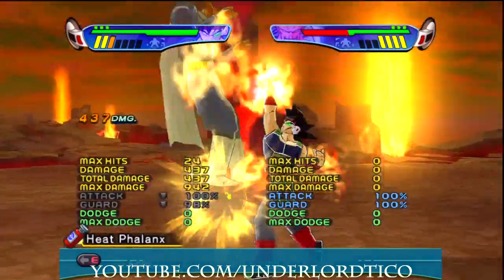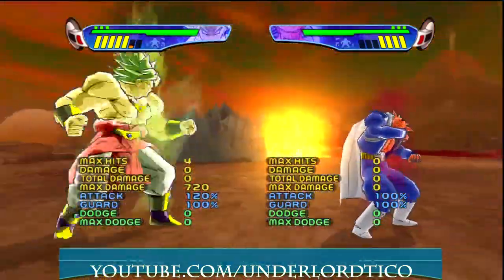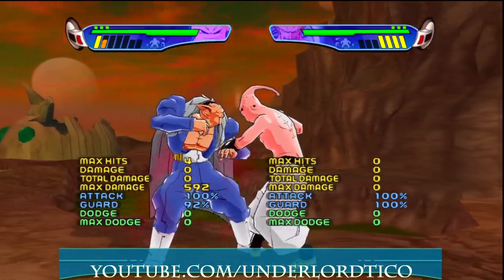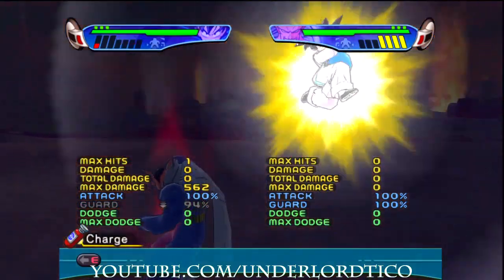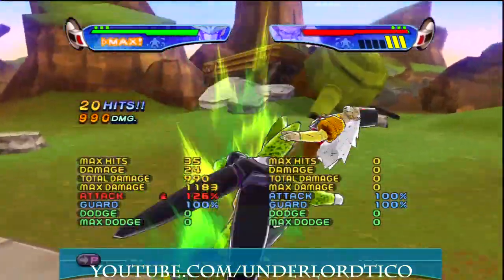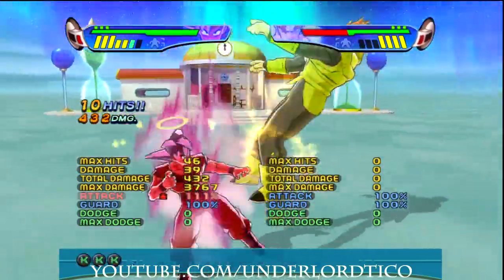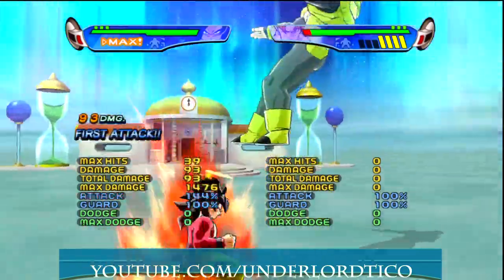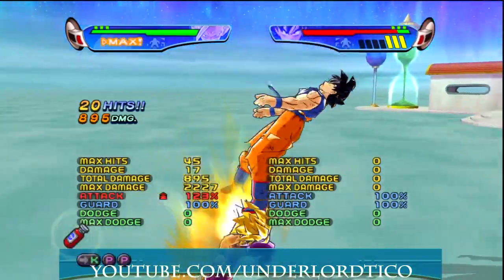DBZ Budokai 3 HD - Damage Tutorial, How to Maximize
Dragon Ball Z Budokai 3 HD Collection
Also applies to DBZ Infinite World. Tutorial on damage and how to inflict the most or maximize it through combo and death or super moves.

-2% ATK Increase per Ki Bar higher than baseline
-2% DEF Decrease per Ki Bar lower than baseline
-Physical Hit Super/Death Moves
-50% more damage for Fully Charged attacks
-25% more damage for Physical Hits from back
-Damage Scaling to 1 damage per hit for all physical hits except physical supers

PSN: overlordtico
Steam: psn_overlordtico